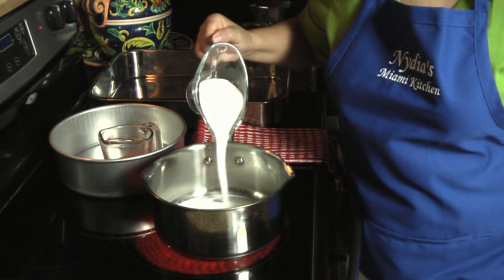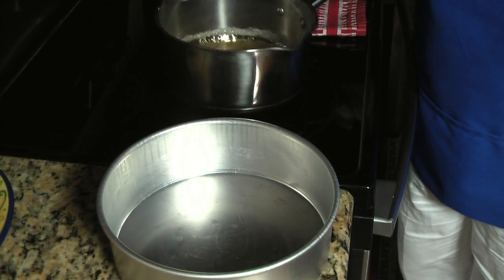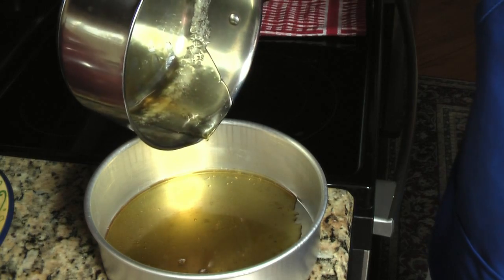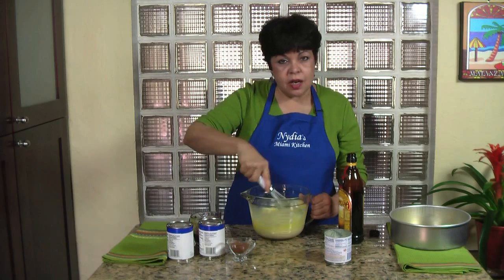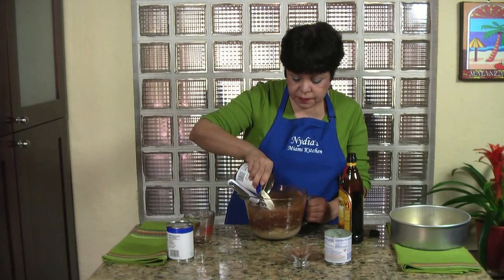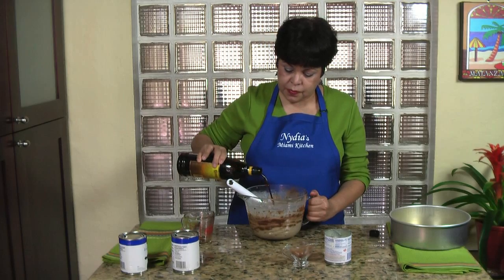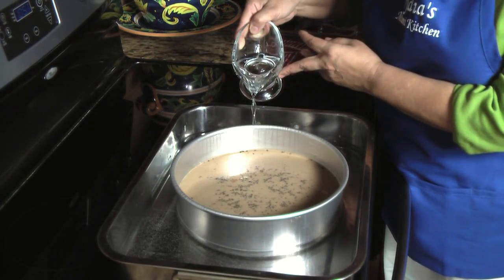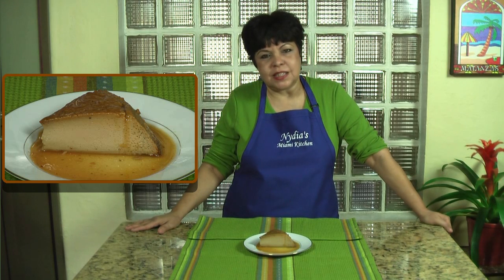Espresso Flan - Flan de Cafe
The recipe has a delicate balance of traditional flan blended to perfection with espresso coffee. The flavor is very close to Cafe con Leche. It's a coffee lovers delight. Try it, you'll love it.